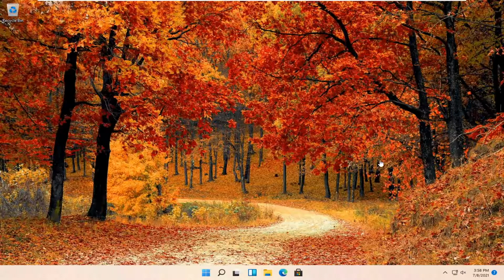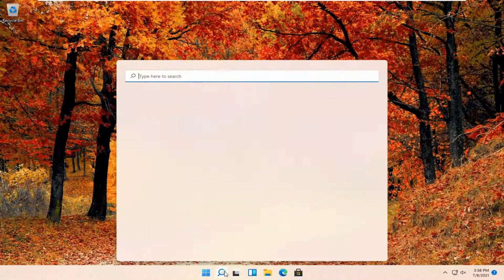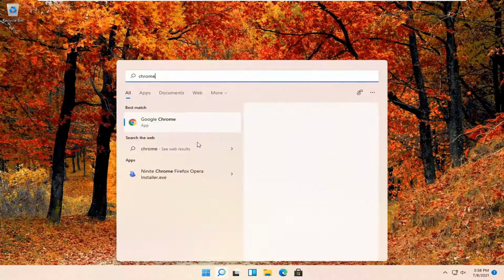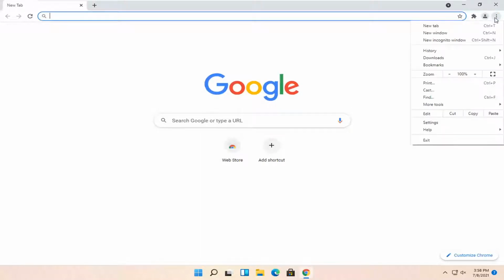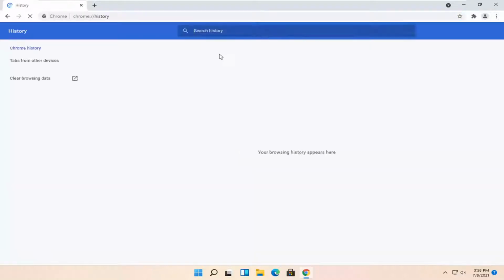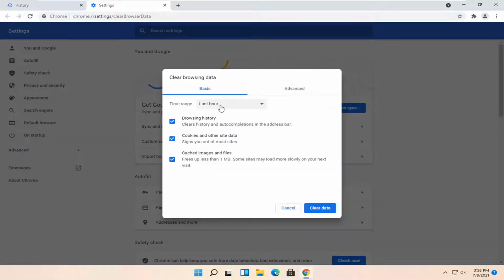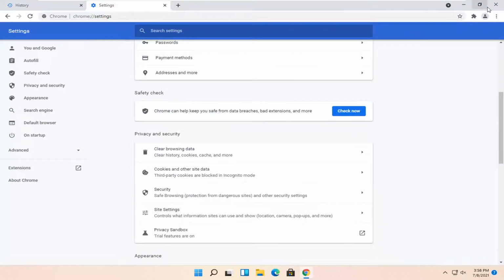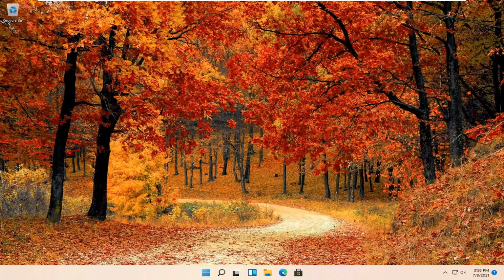How To Clear Browsing History on Google Chrome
Chrome does an excellent job of storing your browsing history, cache, and cookies to optimize the performance and usability of surfing the internet. That said, if you’re privacy-minded or just like to run a tight ship, clearing away old browser data is a good practice to do on a regular basis.

All web browsers remember a list of the web pages you’ve visited. You can delete this list at any time, clearing your browsing history and erasing the tracks stored on your computer, smartphone, or tablet. Each browser has its own separate history, so you’ll need to clear the history in multiple places if you’ve used more than one browser.